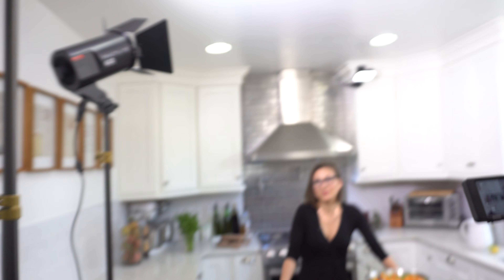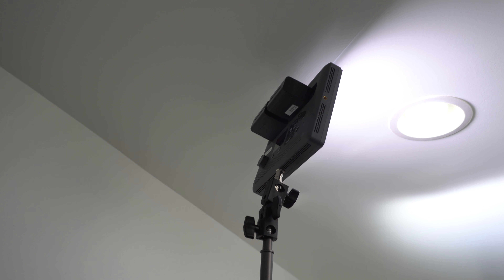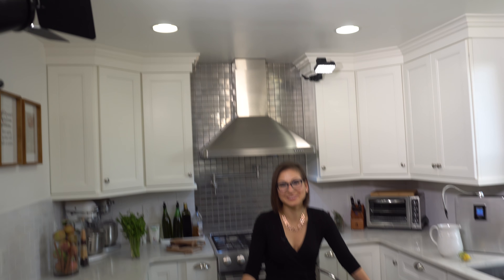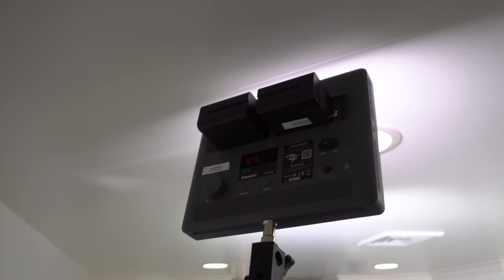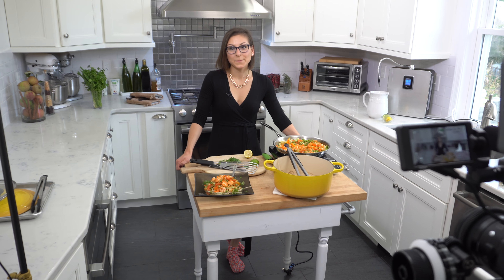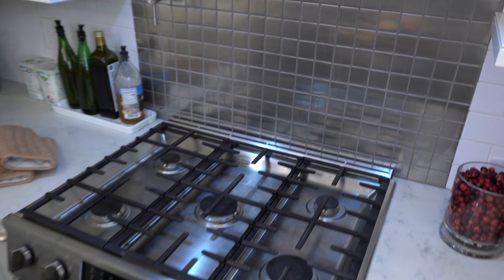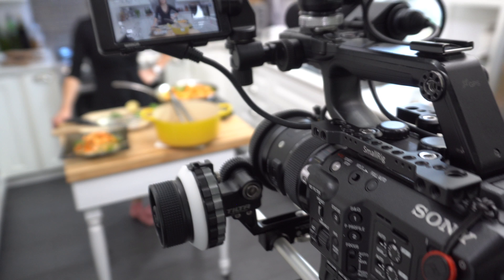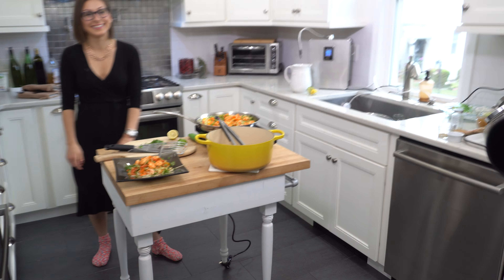Production Setup in Philadelphia